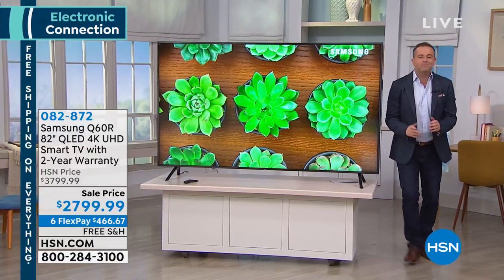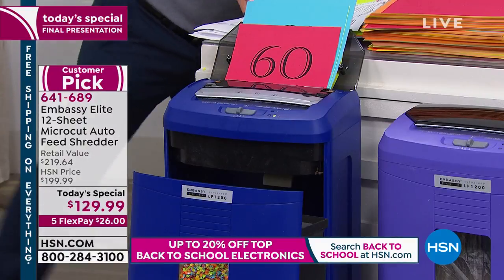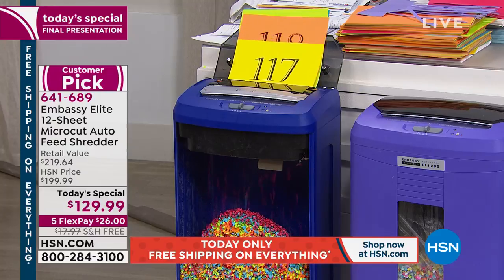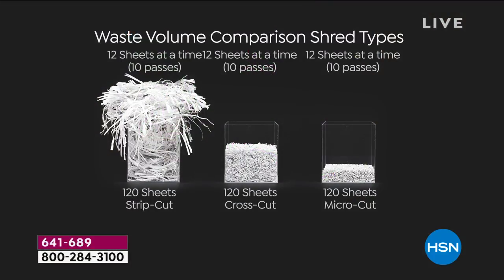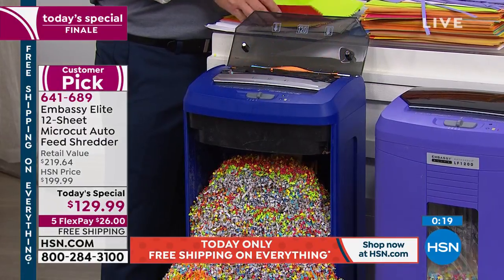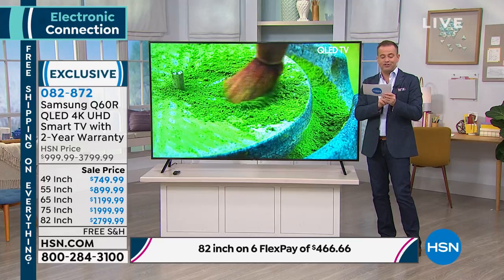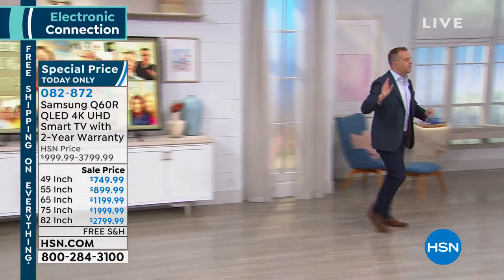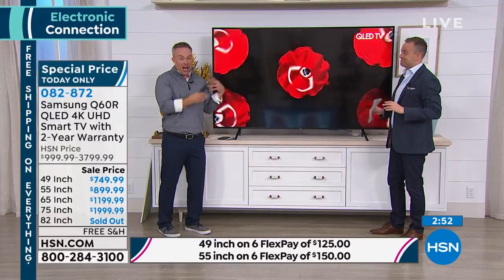Concierge Collection SuperLoft Mattress Pad Diamond Qui...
Concierge Collection SuperLoft Mattress Pad  Diamond Quilted
Carpe P.M. Stop leaving your slumber to chance, and seize the opportunity for a better night's sleep. This pad boasts  diamond quilting to keep the soft loft in place and spill protection for peace of mind. So why wait? It's your bed. Take back the night.